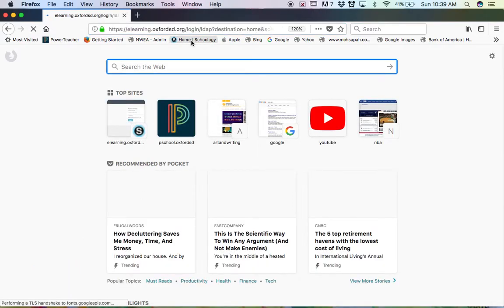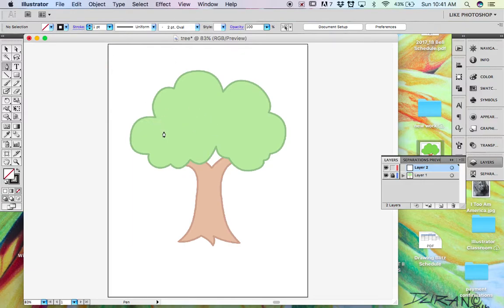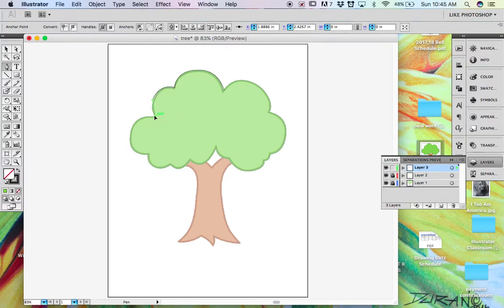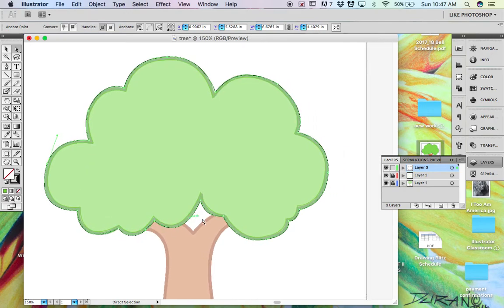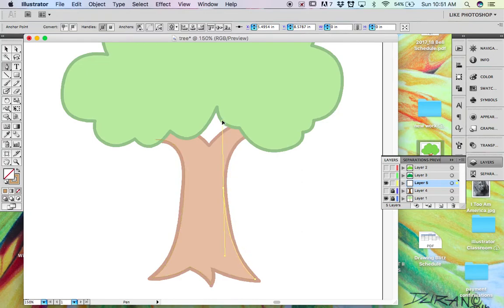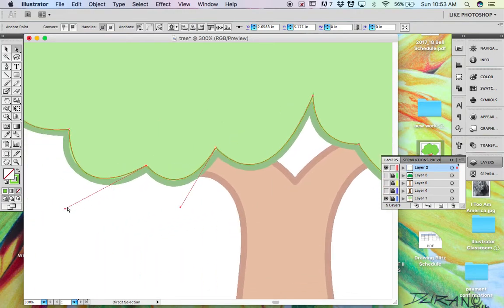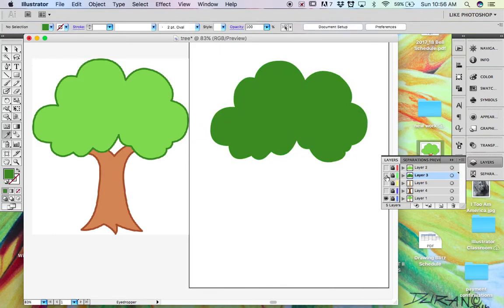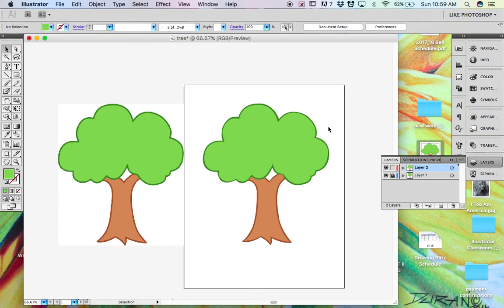Creating Simple Objects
Adobe Illustrator:
use pen tool and eyedropper to recreate simple objects